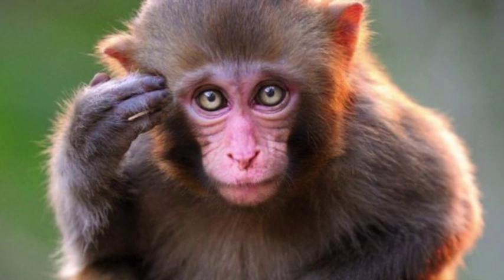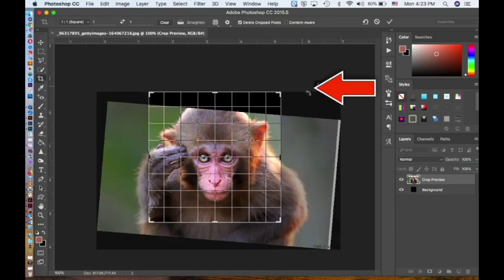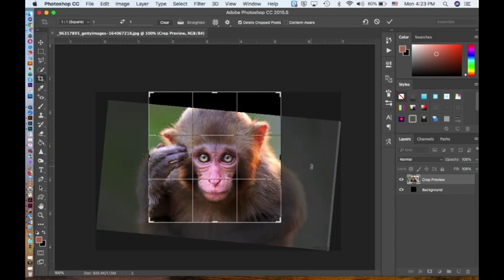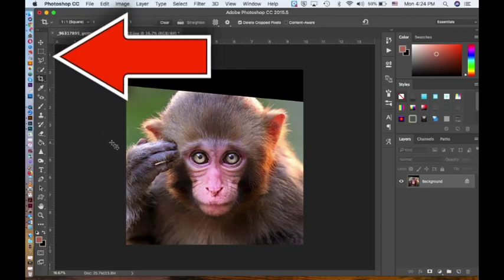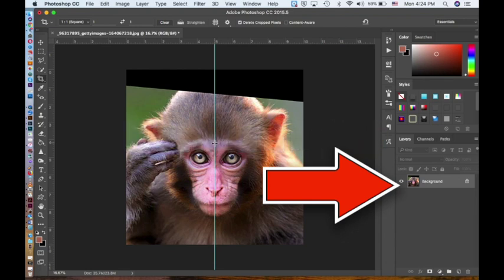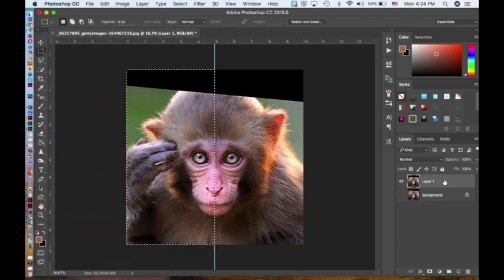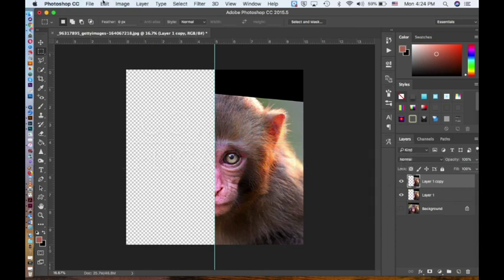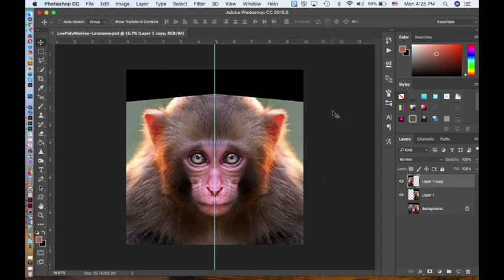Preparing for LOW POLY